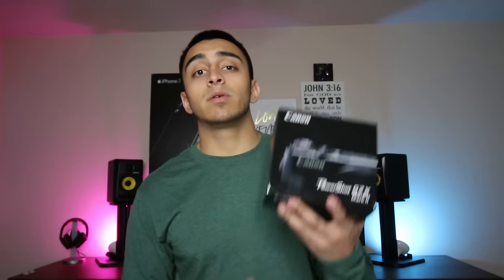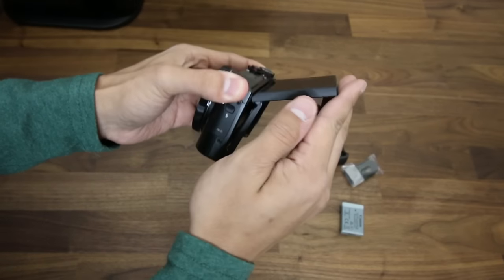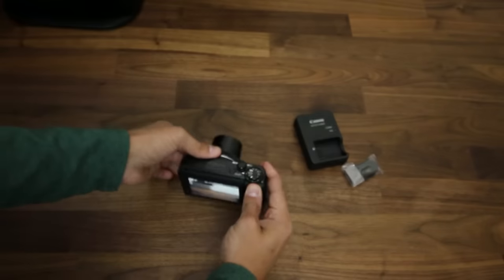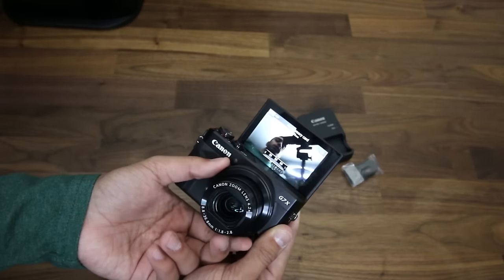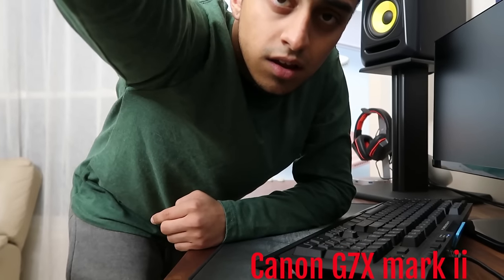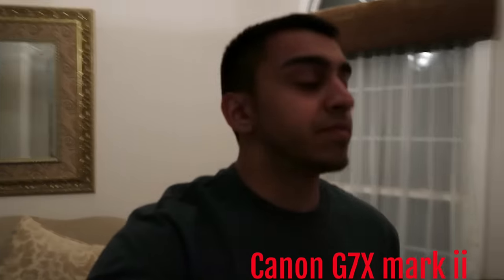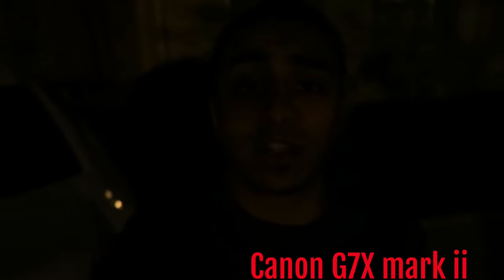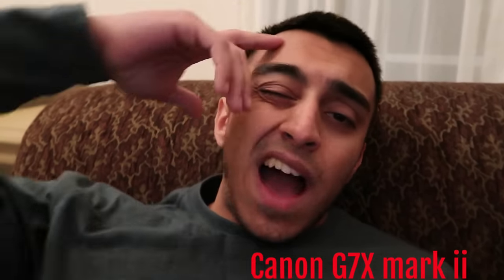Canon G7X Mark ii (Unboxing - Video test)